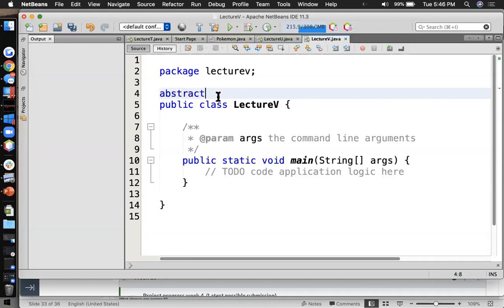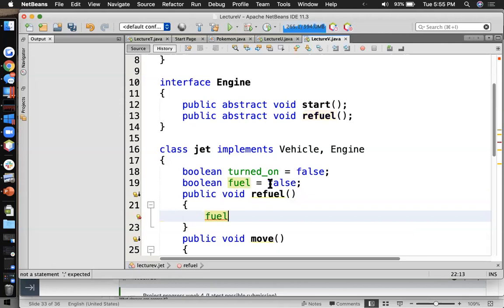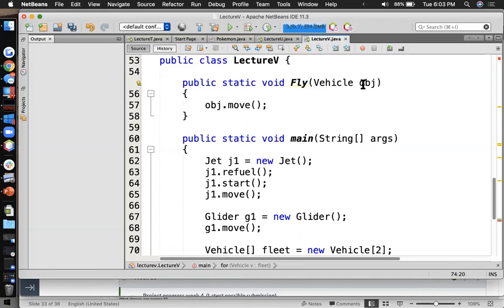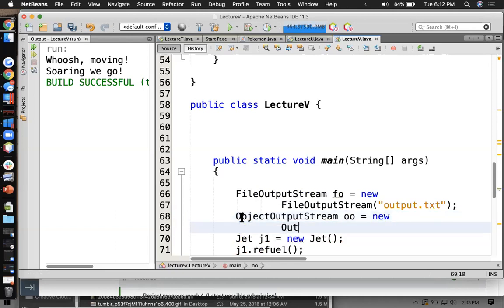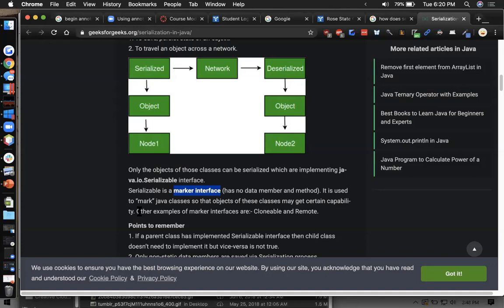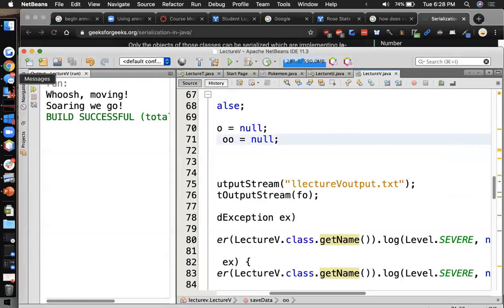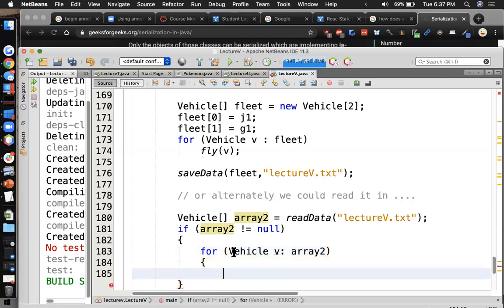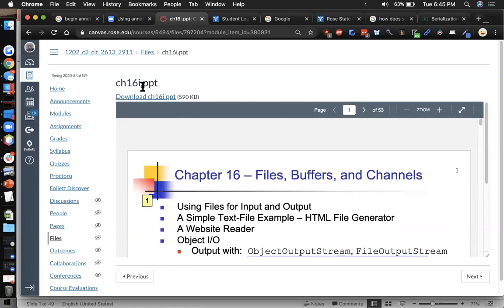CIT2613#2911 LectureV Interfaces and Object Streams